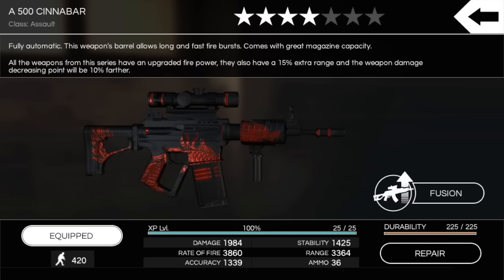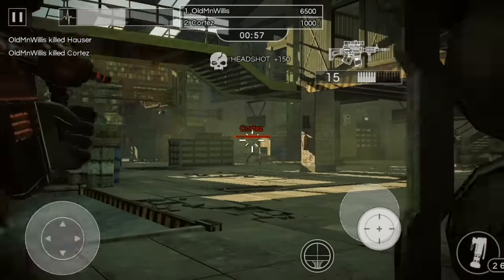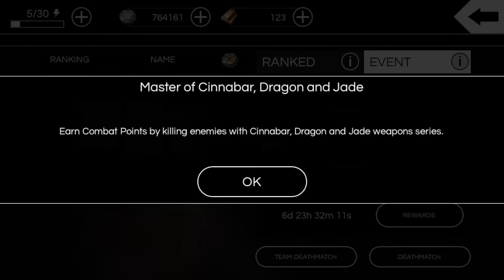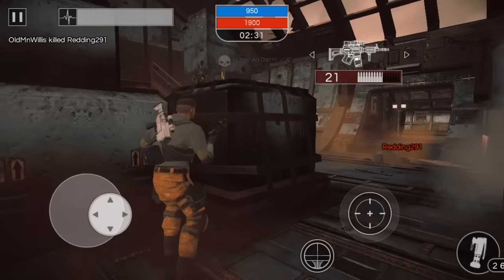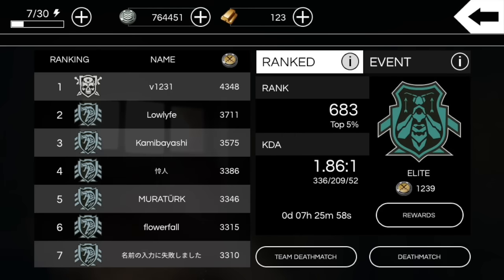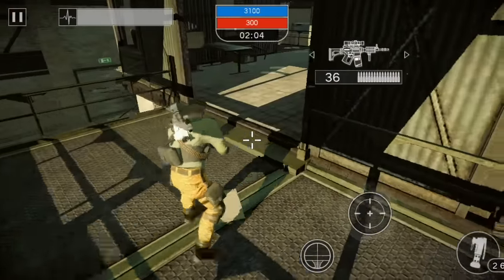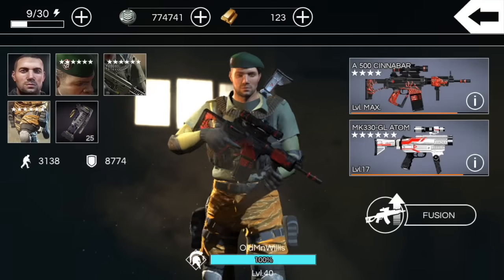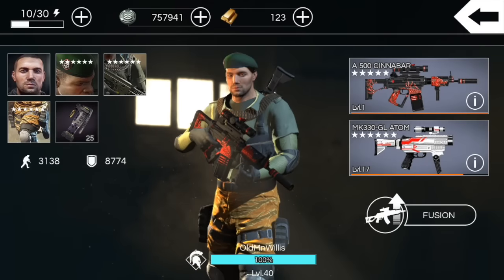A 500 Cinnabar review! | Afterpulse | 4-star MAXED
About this video:
Today we have a review for the 4-star max-level A 500 Cinnabar edition! An easily obtainable gun, yet a gun that can do some serious damage out there.

What do you think is better? A 500 Jade? Cinnabar? or Dragon?!

Legal:
Unless otherwise noted, this work is distributed under the Standard YouTube License. Reproduction of this content is strictly forbidden without prior written consent.